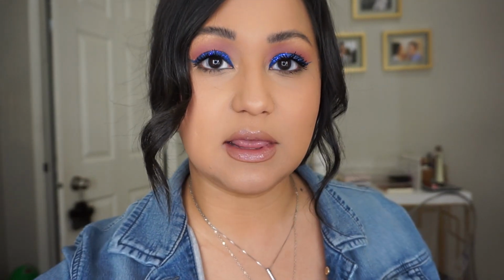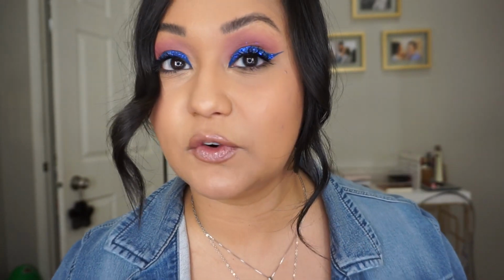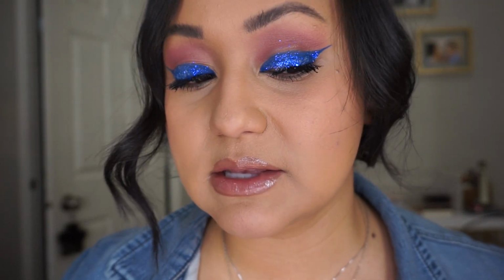Makeup Tutorial Cobalt Blue Winged Look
***OPEN ME
Hi guys!!   Please let me know if you have any requests.